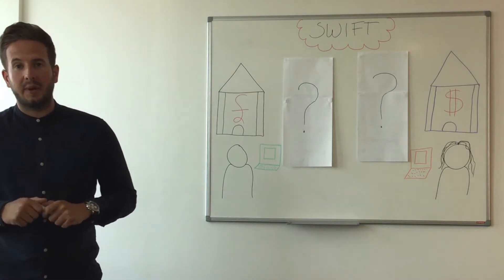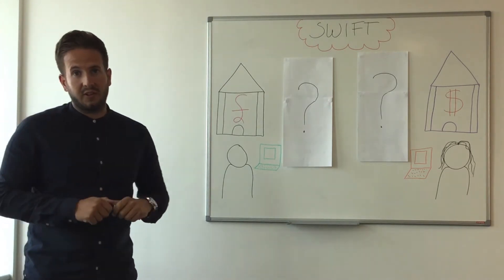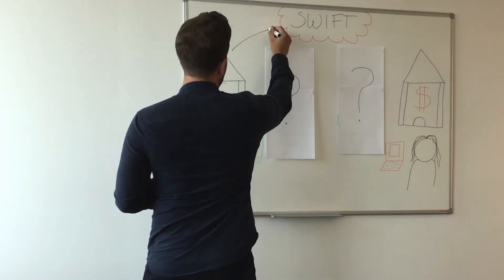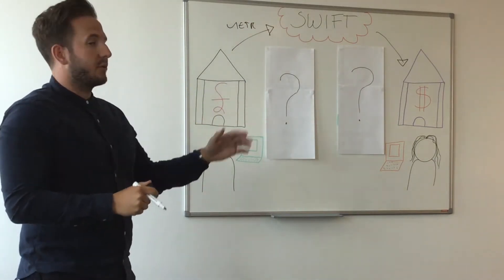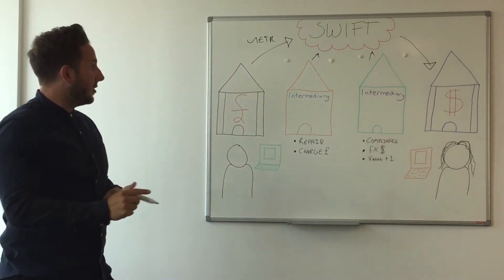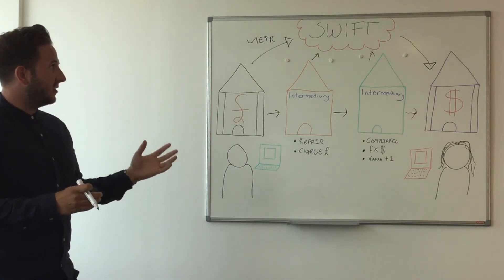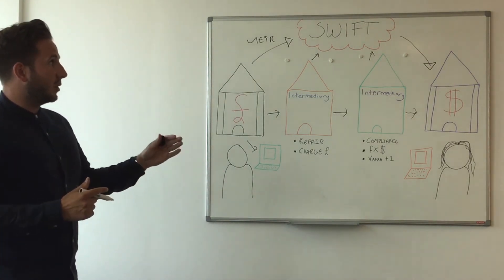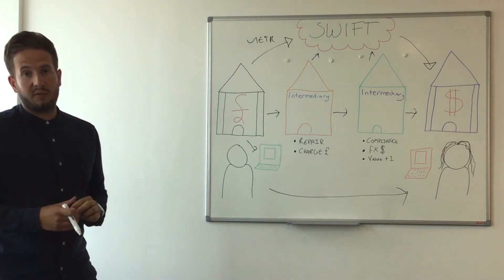GPI Fridays [EP 04] - SWIFT gpi Improves the Corporate Banking Experience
What are the basics behind SWIFT gpi and how can corporates use it most effectively? Andy Howarth, Product Manager at AccessPay shows us how it can increase efficiency and visibility of cross-border payments.